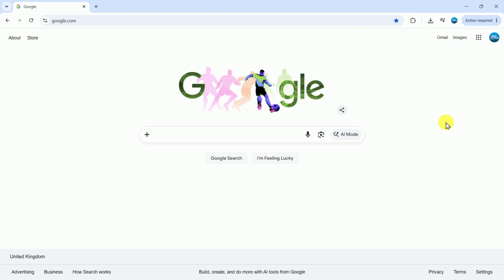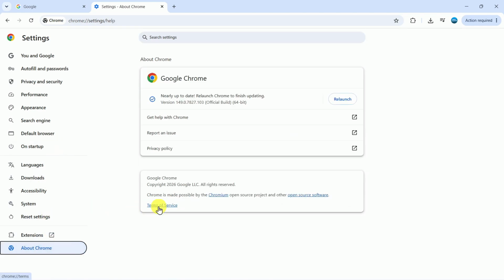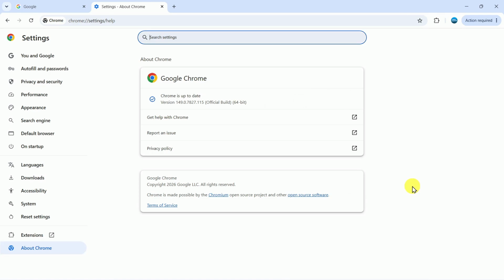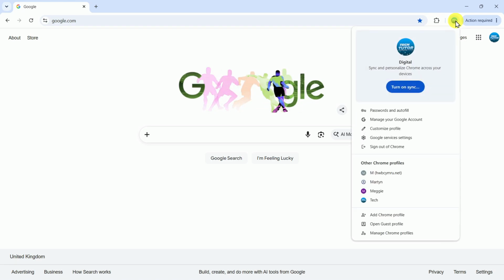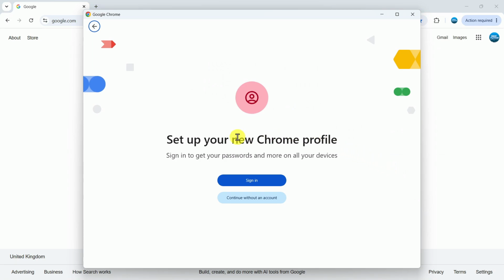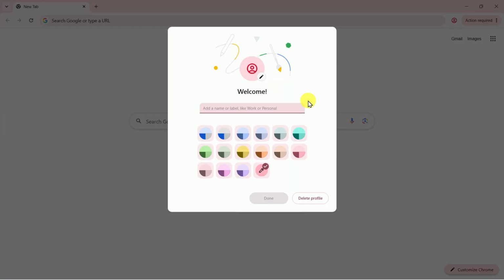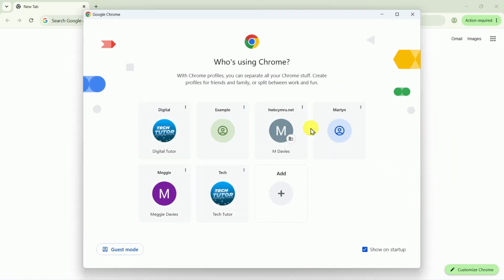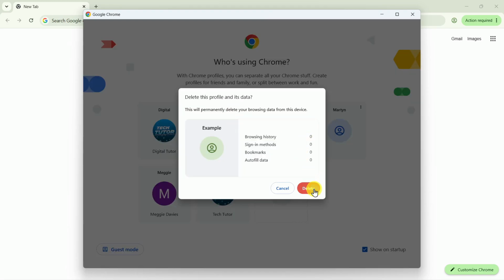How To Create New Google Chrome Profile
Learn how to create a new Google Chrome profile with this quick and easy step-by-step tutorial. In this video, I’ll show you how to add a new Chrome profile on your laptop or PC so you can separate bookmarks, browsing history, passwords, extensions, and Google accounts. This beginner-friendly Chrome guide is helpful if you want different profiles for work, school, personal browsing, family members, or multiple Gmail accounts.

Thanks!